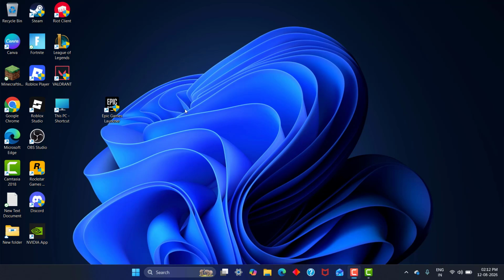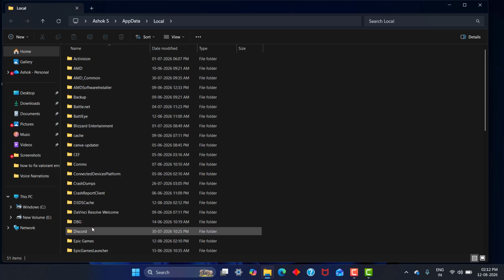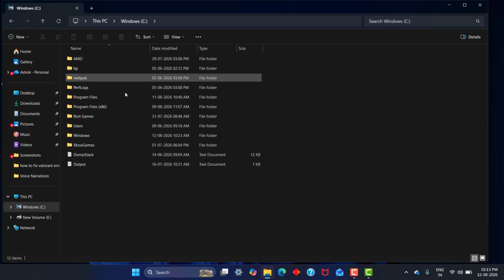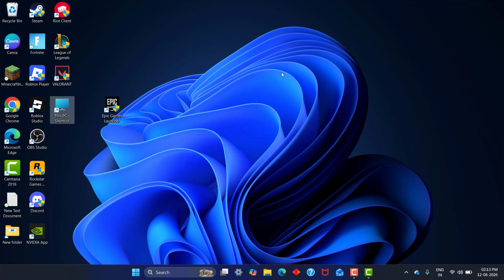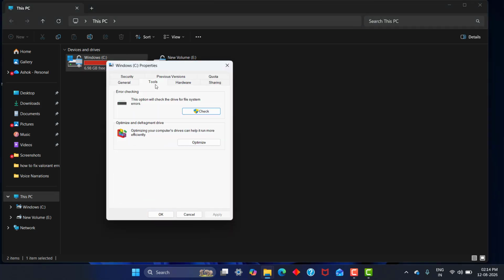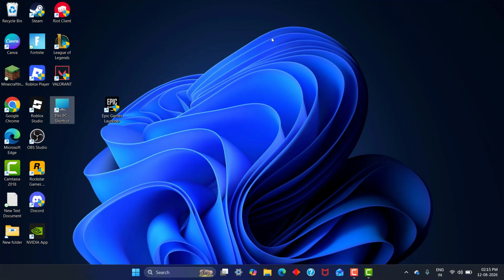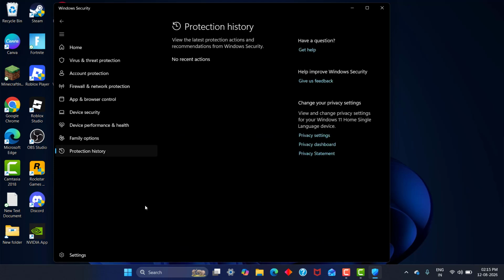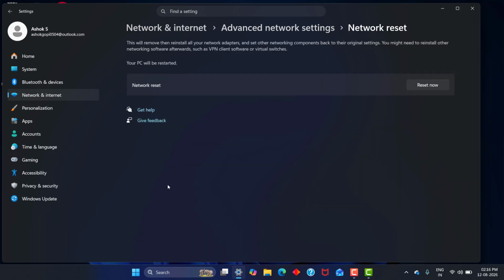How to Fix Fortnite Install Failed Error IS-EO-ih_early_exit | Unknown Error Has Occurred (2026)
Getting the Fortnite Install Failed error IS-EO-ih_early_exit with “An Unknown Error Has Occurred”?

In this video, I’ll show you how to fix the Fortnite IS-EO-ih_early_exit error and get Fortnite installing or updating.

Fix Fortnite Install Failed error
Fix IS-EO-ih_early_exit
Fix An Unknown Error Has Occurred
Fix Fortnite not installing
Fix Fortnite download/update problems